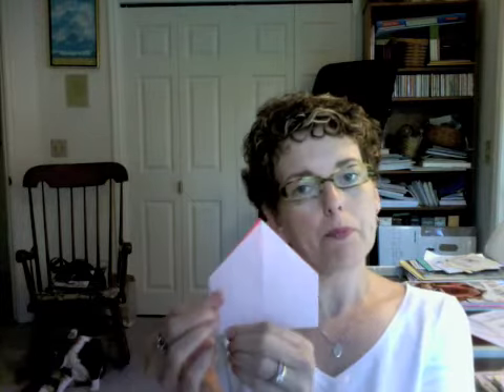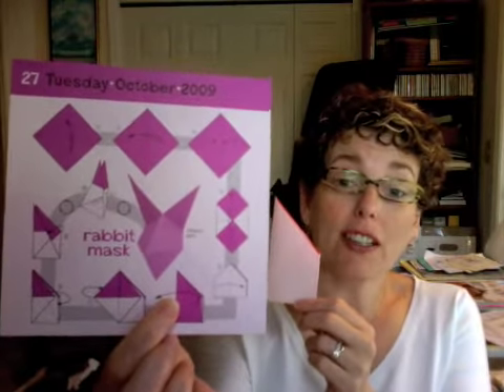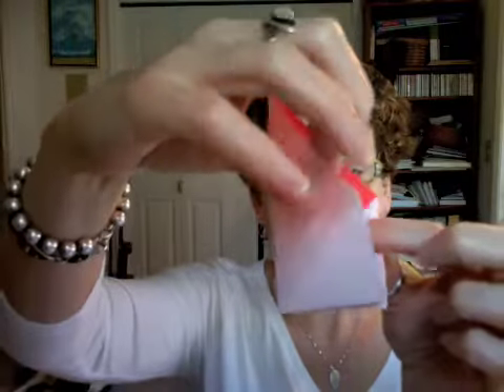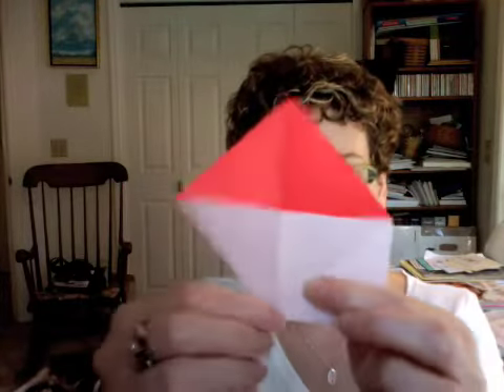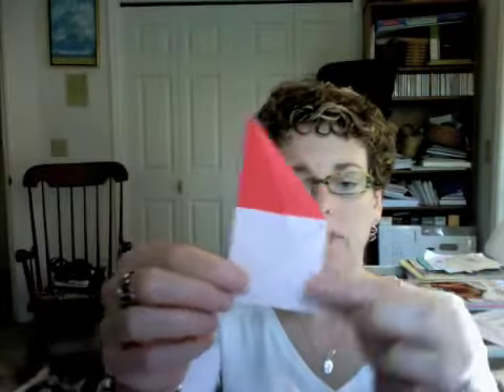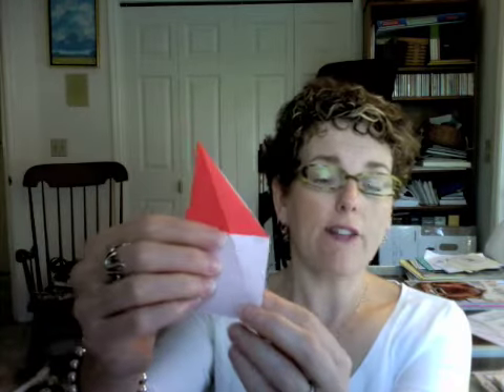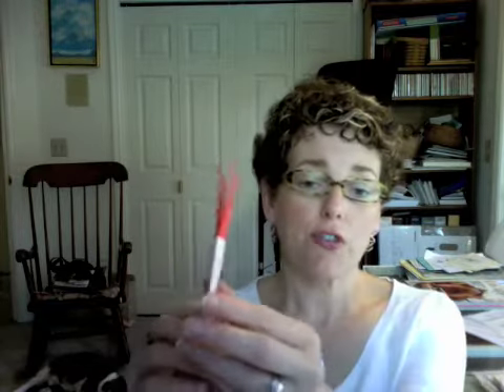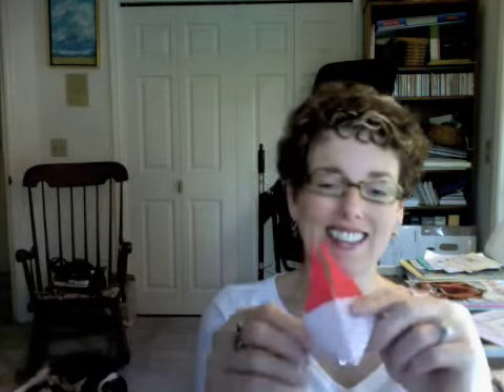Origami of the Day 10 27 09 Rabbit Mask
There's no hiding from this model of a rabbit mask